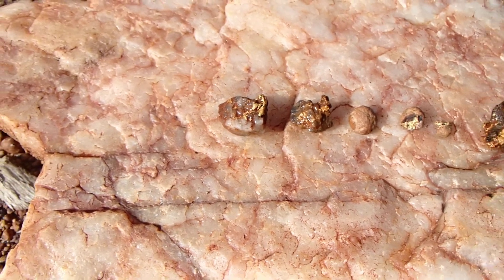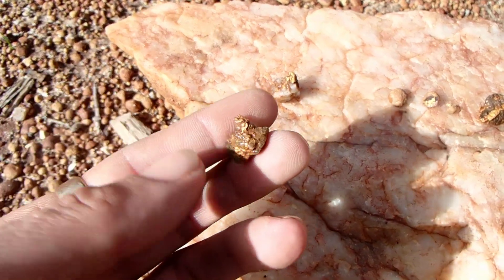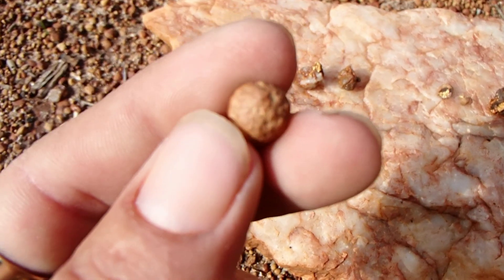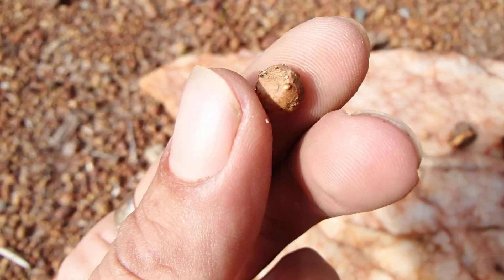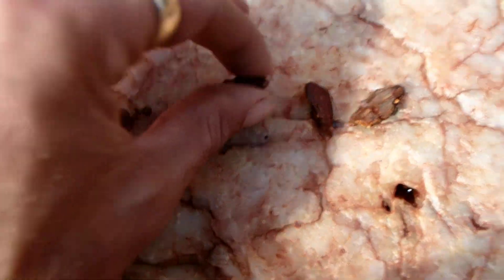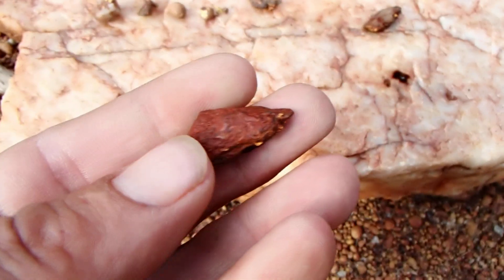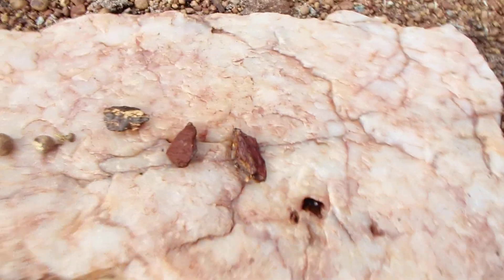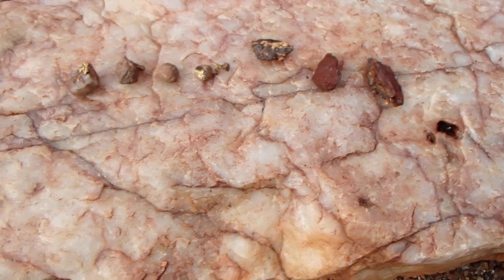Gold in Different Kinds of Specimen Material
Examples of gold in various types of host rock.